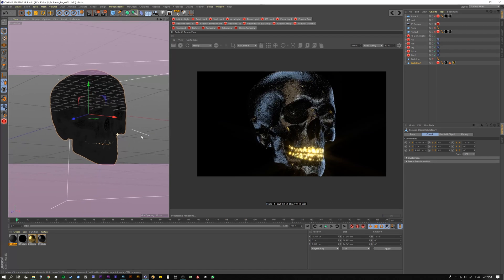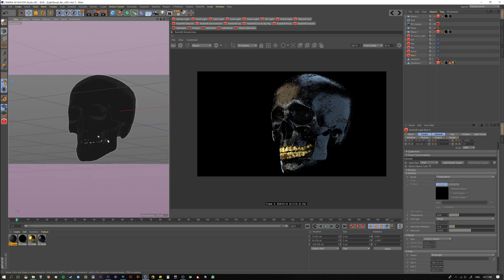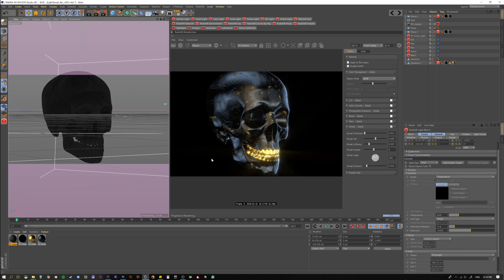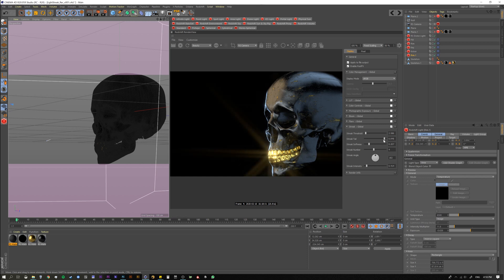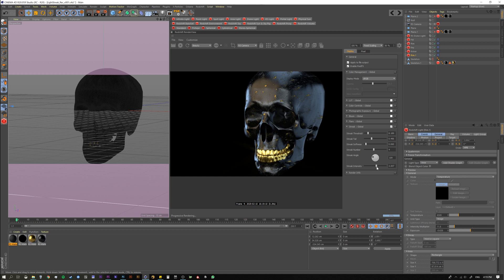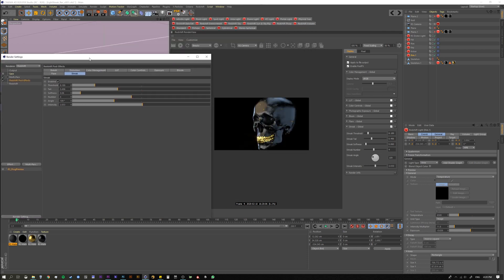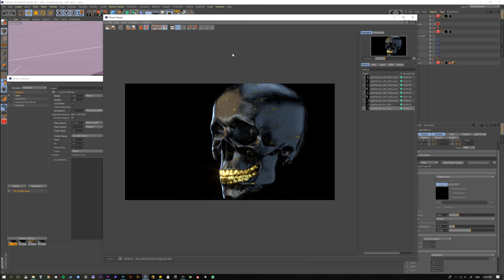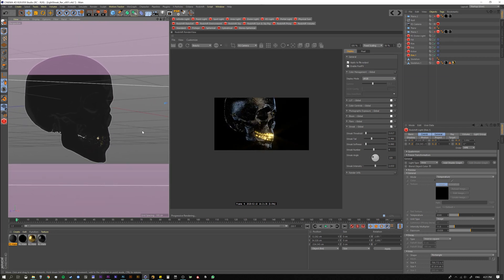Redshift Glints & Light Streaks for C4D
In this lesson you will learn how to use the Streak post effect inside of Redshift for Cinema 4D.